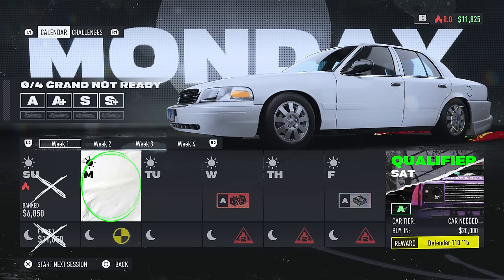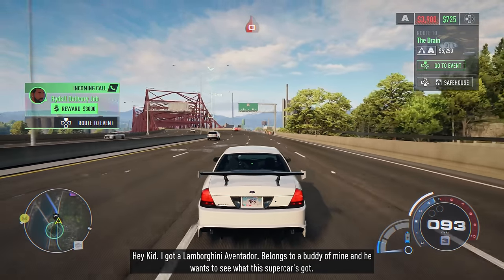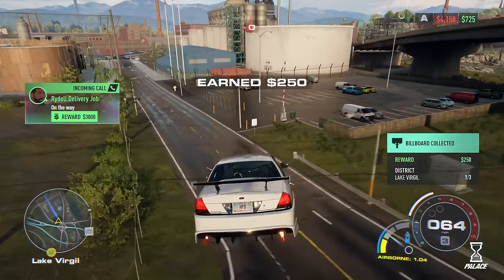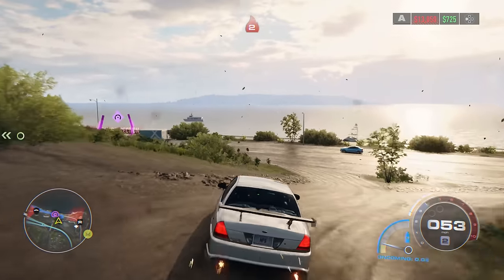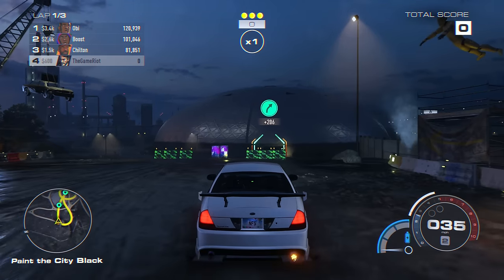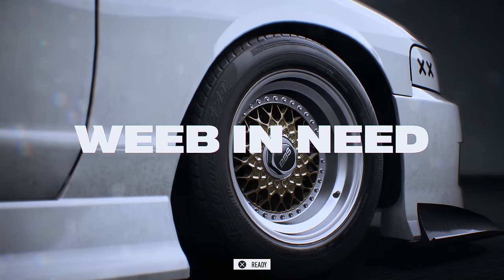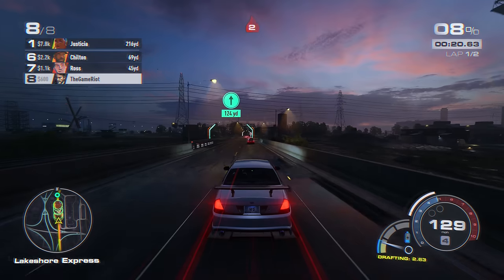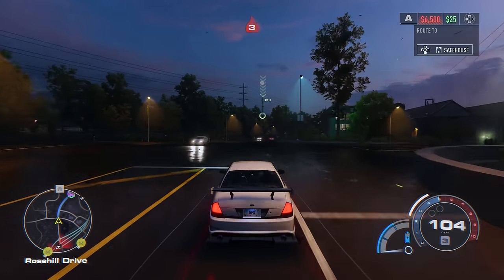Need for Speed Unbound Gameplay Walkthrough Part 3 - FIRST TAKEOVER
Need for Speed Unbound Gameplay Walkthrough Part 3 - Picking my First Car and Playing the first hour on PS5 in 4K 60fps
The world is your canvas in Need for Speed™ Unbound. Prove you have what it takes to win The Grand, Lakeshore’s ultimate street racing challenge. Across four intense weeks of racing, earn enough cash to enter weekly qualifiers, beat the competition, and make your mark on the street racing scene while outdriving and outsmarting the cops. Pack your garage with precision-tuned, custom rides and light up the streets with your unique style, exclusive fits, and a vibrant global soundtrack that bumps in every corner of the world. Express yourself to the fullest with the freshest new art styles and signature tags that represent what you're all about. With separate single and multiplayer campaigns, this latest edition in the Need for Speed™ franchise from Criterion Games™ delivers hours of electric, adrenaline-pumping action.